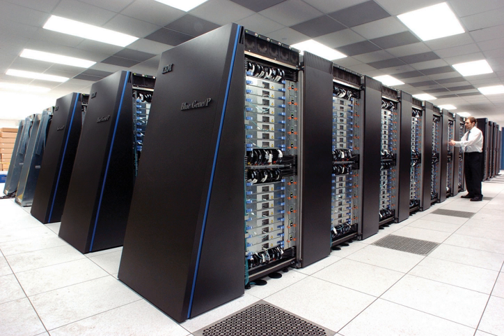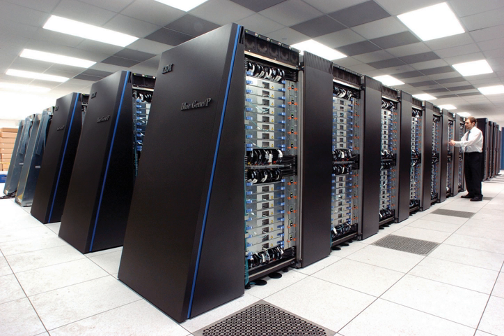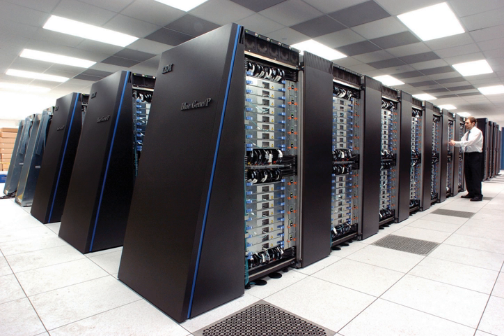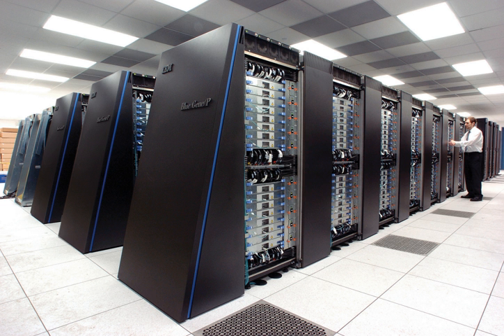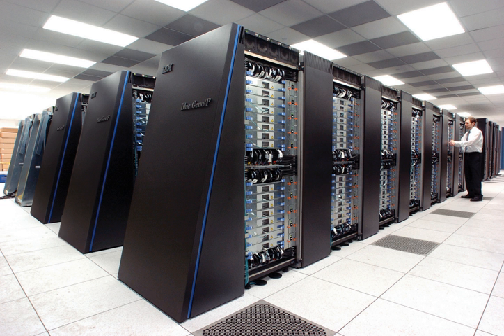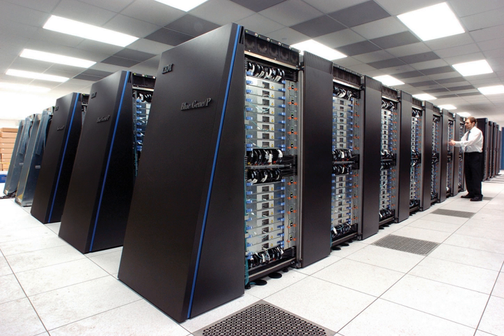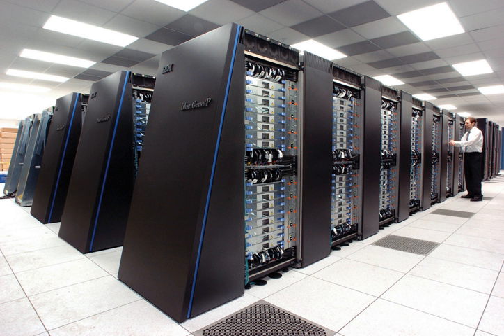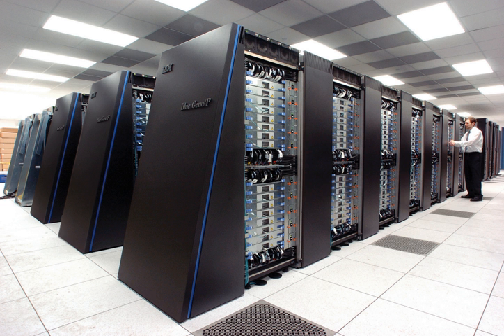Supercomputer | Wikipedia audio article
00:03:50 1 History
00:08:11 1.1 Massively parallel designs
00:15:14 2 Special purpose supercomputers
00:16:09 3 Energy usage and heat management
00:20:50 4 Software and system management
00:21:02 4.1 Operating systems
00:22:55 4.2 Software tools and message passing
00:24:24 5 Distributed supercomputing
00:24:35 5.1 Opportunistic approaches
00:26:49 5.2 Quasi-opportunistic approaches
00:28:09 6 HPC in the Cloud
00:29:28 7 Performance measurement
00:29:38 7.1 Capability versus capacity
00:30:51 7.2 Performance metrics
00:33:35 7.3 The TOP500 list
00:34:28 8 Largest Supercomputer Vendors according to the total Rmax (GFLOPS) operated
00:35:01 9 Applications
00:36:29 10 Development and trends
00:41:18 11 In fiction
00:42:10 12 See also
00:42:55 13 Notes and references
00:43:06 14 External links

- Socrates

SUMMARY
A supercomputer is a computer with a high level of performance compared to a general-purpose computer. Performance of a supercomputer is measured in floating-point operations per second (FLOPS) instead of million instructions per second (MIPS). Since 2017, there are supercomputers which can perform up to nearly a hundred quadrillion FLOPS. Since November 2017, all of the world's fastest 500 supercomputers run Linux-based operating systems. Additional research is being conducted in China, the United States, the European Union, Taiwan and Japan to build even faster, more powerful and more technologically superior exascale supercomputers.Supercomputers play an important role in the field of computational science, and are used for a wide range of computationally intensive tasks in various fields, including quantum mechanics, weather forecasting, climate research, oil and gas exploration, molecular modeling (computing the structures and properties of chemical compounds, biological macromolecules, polymers, and crystals), and physical simulations (such as simulations of the early moments of the universe, airplane and spacecraft aerodynamics, the detonation of nuclear weapons, and nuclear fusion). Throughout their history, they have been essential in the field of cryptanalysis.Supercomputers were introduced in the 1960s, and for several decades the fastest were made by Seymour Cray at Control Data Corporation (CDC), Cray Research and subsequent companies bearing his name or monogram. The first such machines were highly tuned conventional designs that ran faster than their more general-purpose contemporaries. Through the 1960s, they began to add increasing amounts of parallelism with one to four processors being typical. From the 1970s, the vector computing concept with specialized math units operating on large arrays of data came to dominate. A notable example is the highly successful Cray-1 of 1976. Vector computers remained the dominant design into the 1990s. From then until today, massively parallel supercomputers with tens of thousands of off-the-shelf processors became the norm.The US has long been the leader in the supercomputer field, first through Cray's almost uninterrupted dominance of the field, and later through a variety of technology companies. Japan made major strides in the field in the 1980s and 90s, but since then China has become increasingly active in the field. As of November 2018, the fastest supercomputer on the TOP500 supercomputer list is the Summit, in the United States, with a LINPACK benchmark score of 143.5 PFLOPS, Followed by, Sierra, by around 48.860 PFLOPS. the U.S. has five of the top 10 and China has two.
in June of 2018, All supercomputers on the List combined have broken the 1 Exabyte Mark.